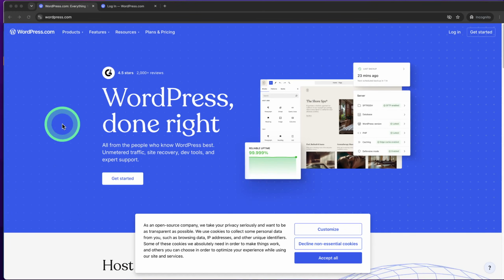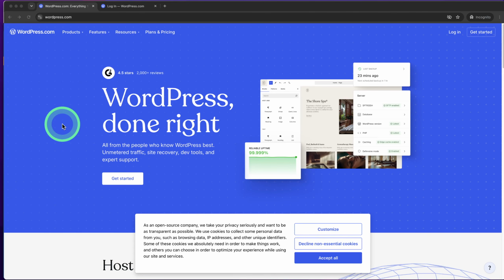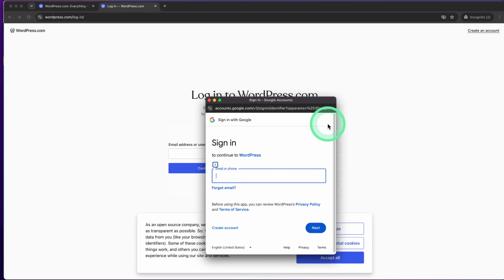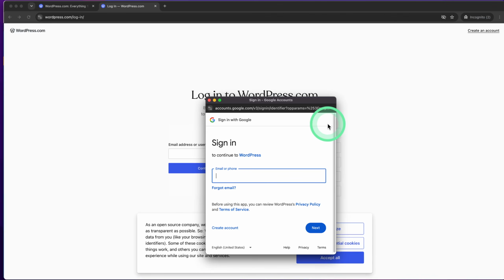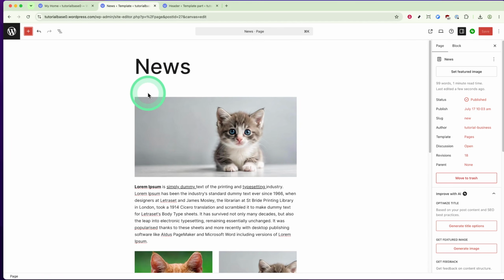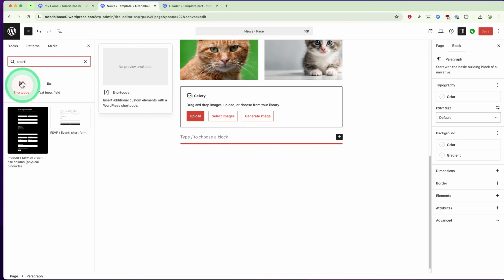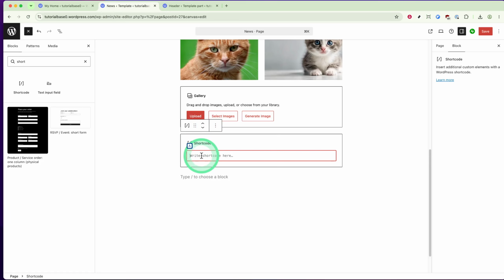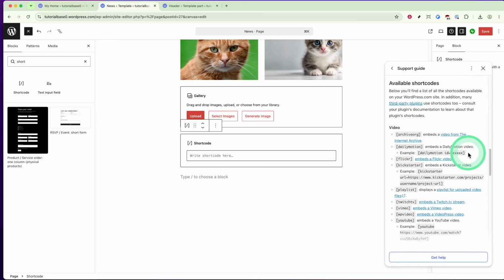How to Make Shortcode of Anything in Wordpress (Step-By-Step) [2026 guide]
00:00 Introduction to Shortcodes
00:28 Logging into WordPress
01:02 Accessing the Editing Interface
01:29 Adding a Shortcode Block
02:04 Typing and Using Shortcodes
02:21 Saving Your Changes
02:39 Conclusion and Next Steps